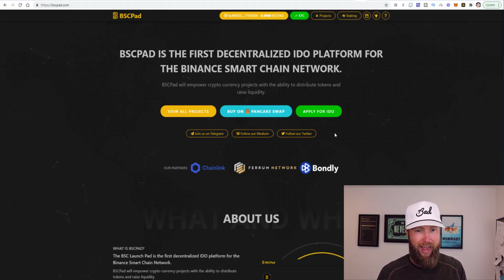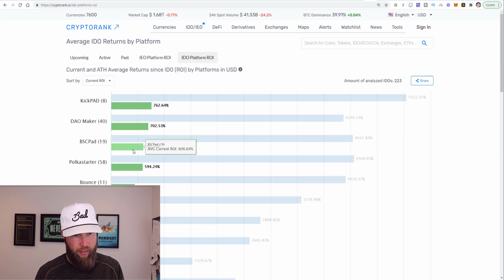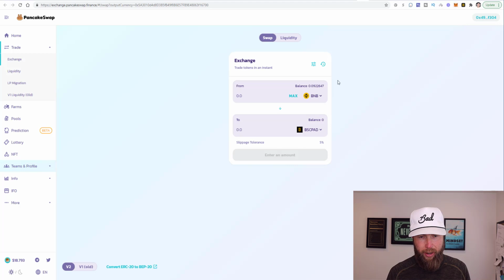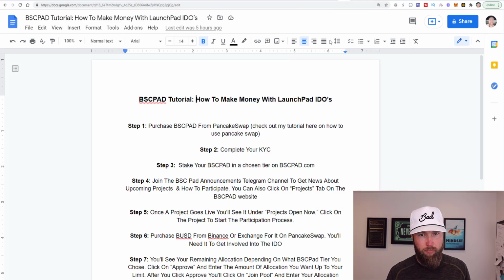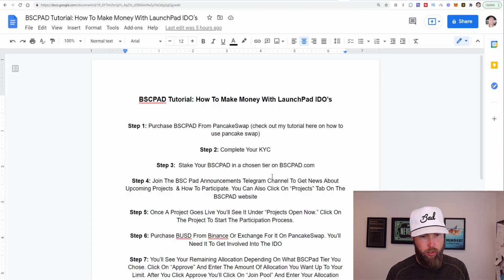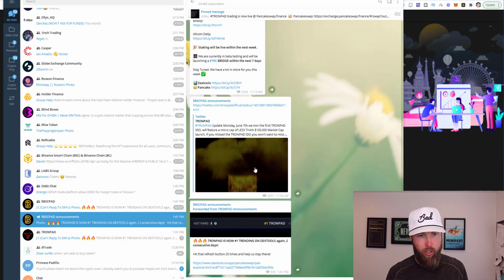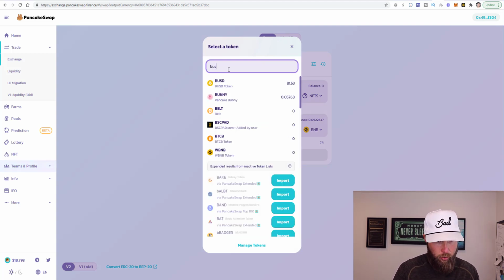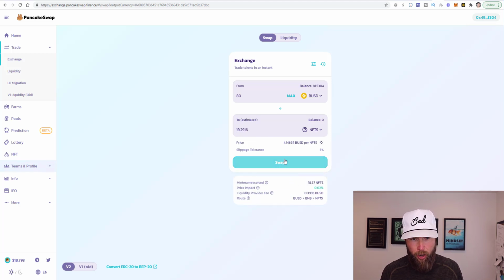BSCPAD Tutorial: How To Make Money Online With LaunchPad IDO’s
Step 1: Purchase BSCPAD From PancakeSwap (check out my tutorial here on how to use pancake swap

Step 2: Complete Your KYC

Step 3:  Stake Your BSCPAD in a chosen tier on BSCPAD.com

Step 4: Join The BSC Pad Announcements Telegram Channel To Get News About Upcoming Projects  & How To Participate. You Can Also Click On “Projects” Tab On The BSCPAD website

Step 5: Once A Project Goes Live You’ll See It Under “Projects Open Now.” Click On The Project To Start The Participation Process.

Step 6: Purchase BUSD From Binance Or Exchange For It On PancakeSwap. You’ll Need It To Get Involved Into The IDO

Step 7: You’ll See Your Remaining Allocation Depending On What BSCPad Tier You Chose. Click On “Approve” And Enter The Amount Of Allocation You Want Up To Your Limit. After You Click Approve You’ll Click On “Join Pool” And Enter Your Allocation Amount Again.

Step 8: Click On The “Your Allocation Tab.” It Will Show You When You Can Claim Your Tokens.

Step 9: FCFS - The First Come First Serve Takes Place At The End Of The Presale & Allows You To Buy More Allocation.

Step 10: Check The BSC Pad Telegram Group For Public Listing Announcement. Once The Public Sale Is Live You Can Claim Your Tokens (In Most Cases) Go Over To Pancake Swap & Exchange Your Profits For BUSD.

BONUS Step 11: You Can Potentially Be The First To Get Into The Public Sale As Well On Pancake Swap & 2-4x+ Your Investment If You Don’t Have The Resources For Staking on BSCPAD